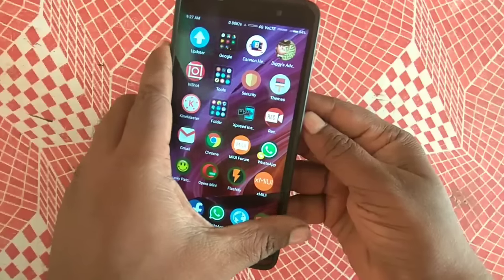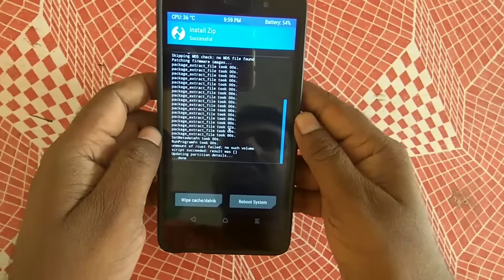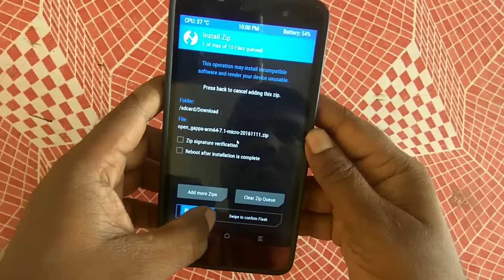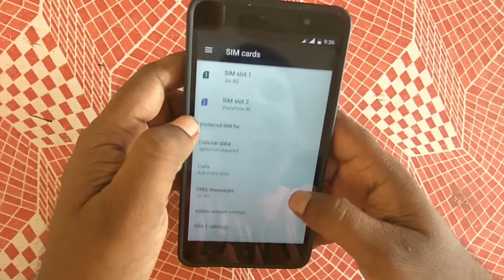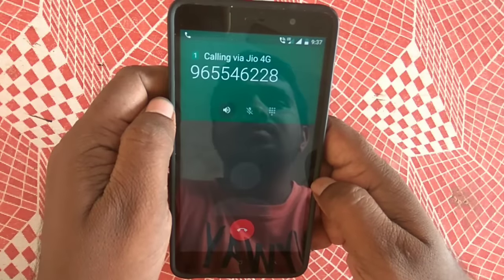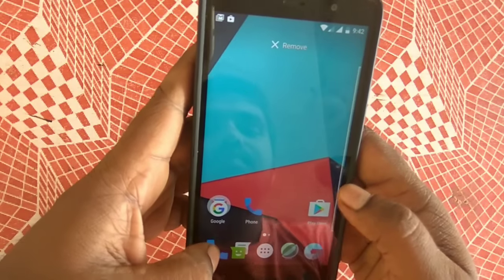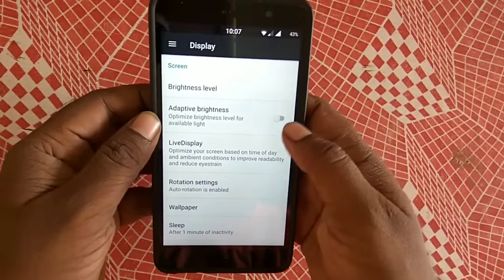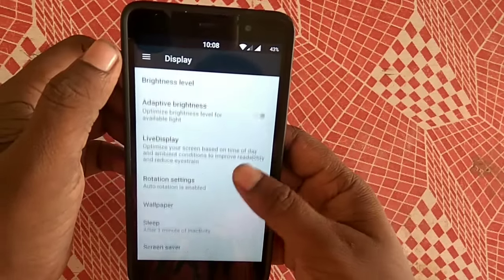Redmi note 3 lastest Cm 14.1 rom full review (volte)